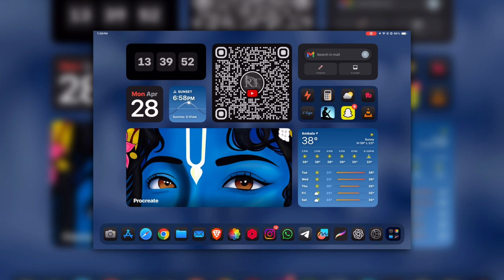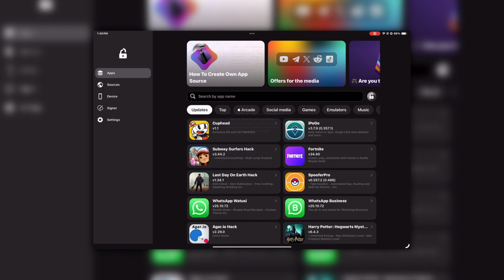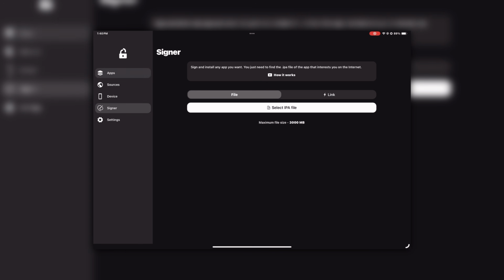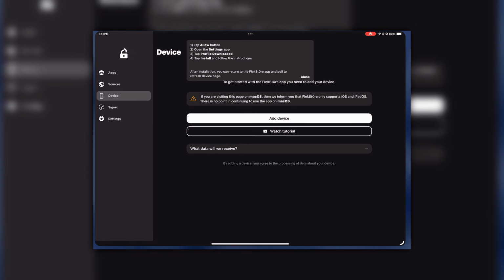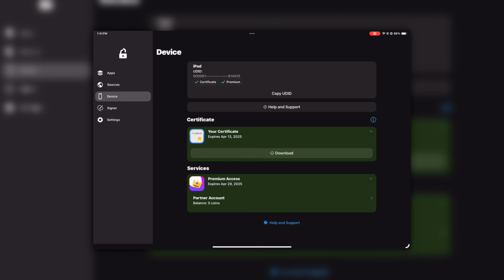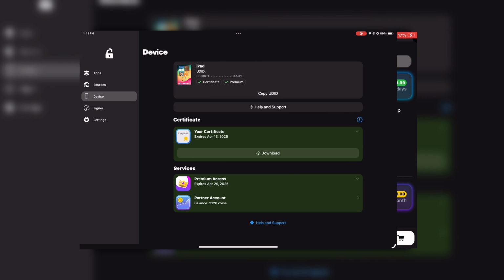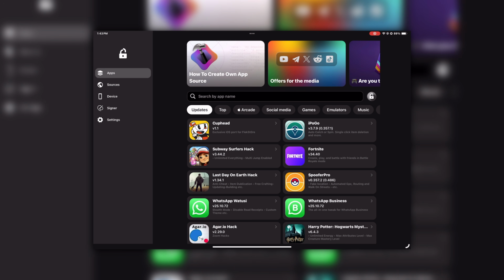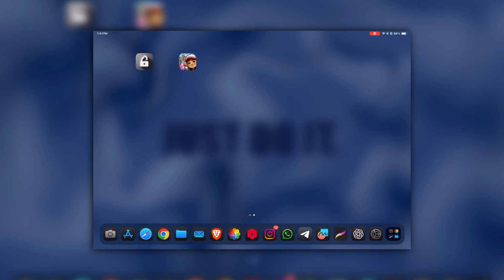Fix App Revokes on iPhone Forever | Install Any IPA file FREE | Flekstore Secret Hack | No PC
Fix App Revokes on iPhone Forever! | Install Any App FREE with Flekstore 2025 | No Computer Needed!

How to Install Any App on iPhone Without Revoke | Flekstore Full Setup 2025 | No Jailbreak Needed

Welcome back to Region of Tech!

In today's video, I'm showing you the ultimate method to fix app revokes on your iPhone or iPad permanently!
Tired of sideloaded apps disappearing or crashing?
Now with **Flekstore 2025**, you can install any app on iOS without jailbreak, without a computer, and without facing revoke or blacklist issues ever again.

✅ Install apps permanently without jailbreak
✅ Fix revoked apps on iOS in 2025
✅ No computer, no wires needed
✅ Supports iPhone, iPad, and iPod Touch

Chapters:
00:00 - Introduction
04:00 - Ending

• Facebook: Not available right now!

Equipment I Use:
Coming soon!

fix app revoke iphone, sideload apps ios 2025, install ipa files iphone, install apps no jailbreak, fix blacklist apps iphone, ios sideloading no revoke

fix app revoke iphone, install apps without jailbreak, flekstore tutorial 2025, sideload ipa ios, fix blacklist iphone apps, install apps no computer iphone, sideload apps iphone free, fix revoked apps iphone 2025, working app installer ios, region of tech iphone apps